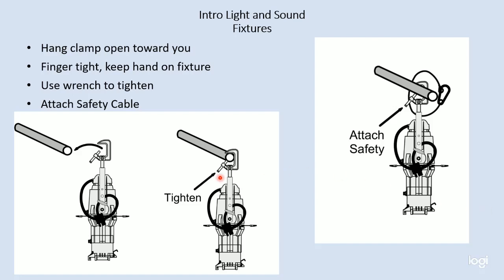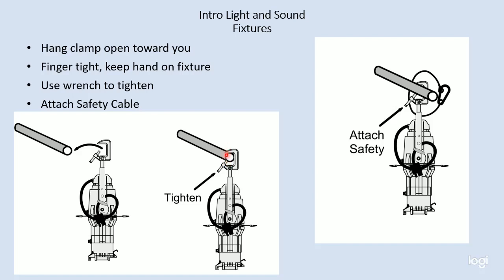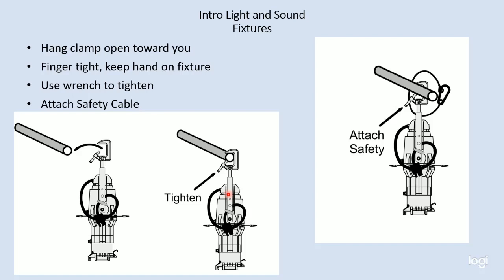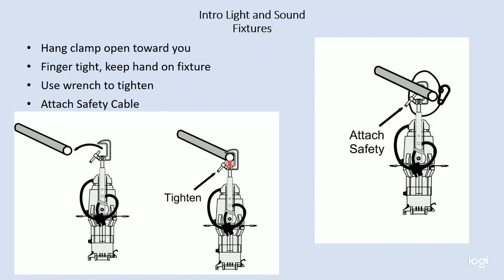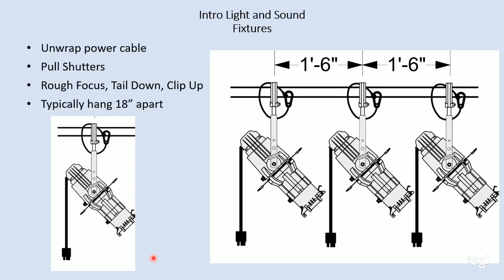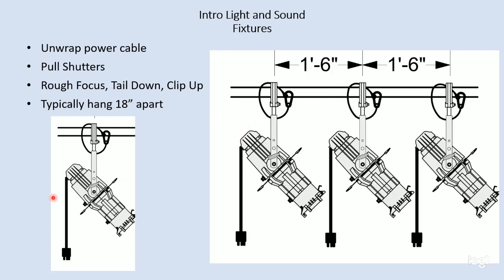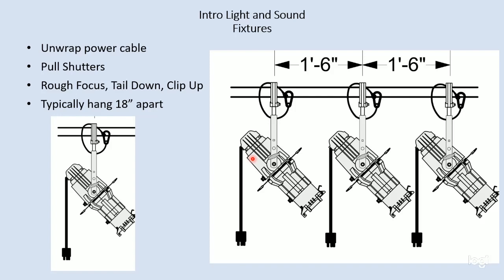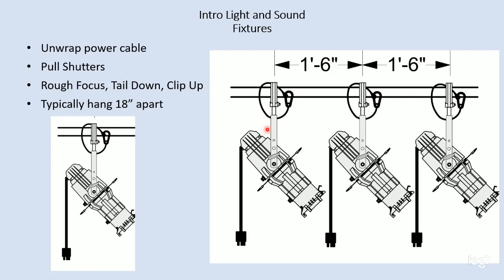Lx Fixtures 12 Hang and Circuit